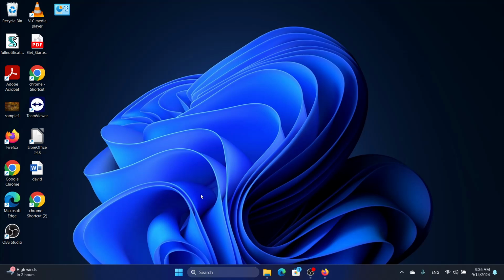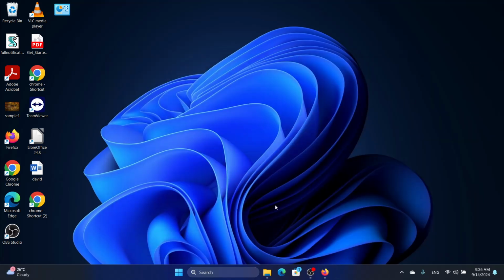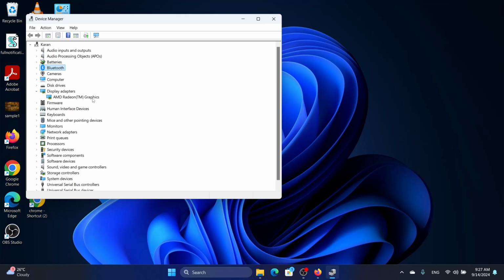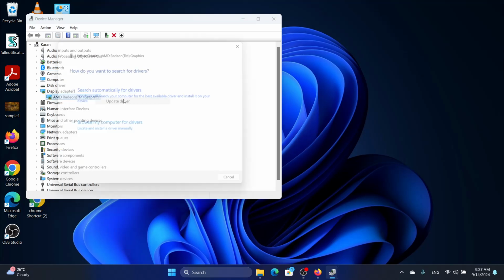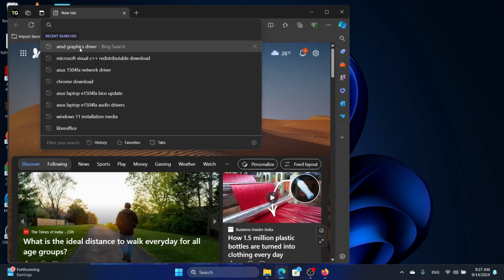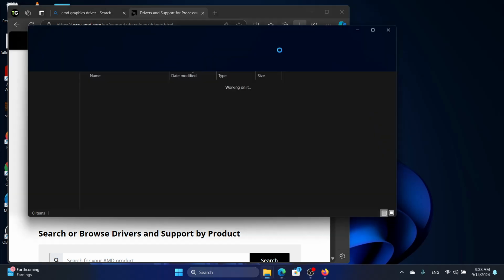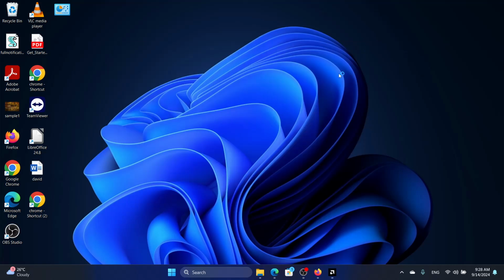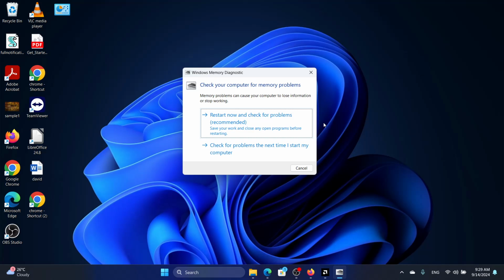How to Fix KMODE_EXCEPTION_NOT_HANDLED On Windows 11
Video Title: How to Fix KMODE_EXCEPTION_NOT_HANDLED On Windows 11

Encountering the 'KMODE EXCEPTION NOT HANDLED' error on Windows 11? In this video, I'll guide you through the steps to fix this Blue Screen of Death issue and get your system back to normal. Follow these solutions for a quick resolution!